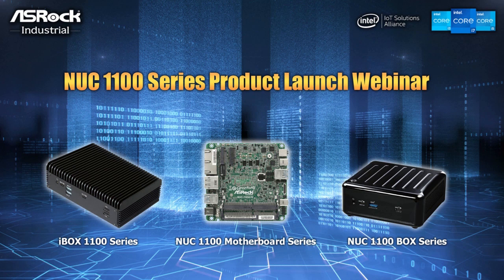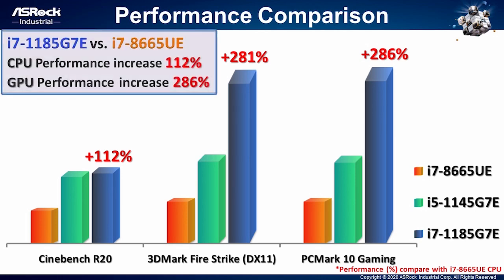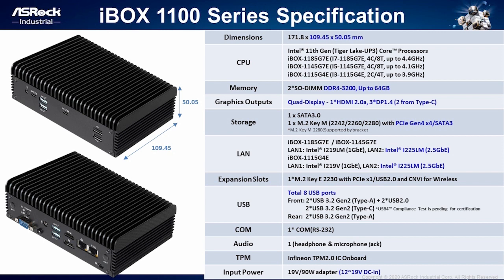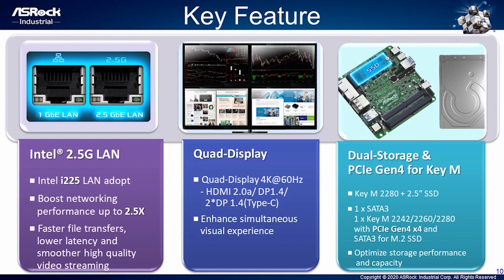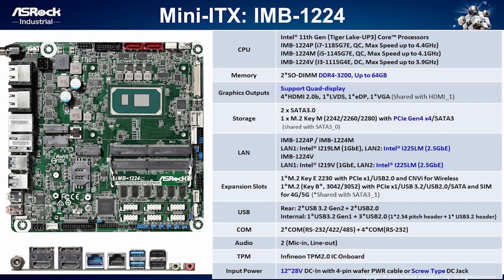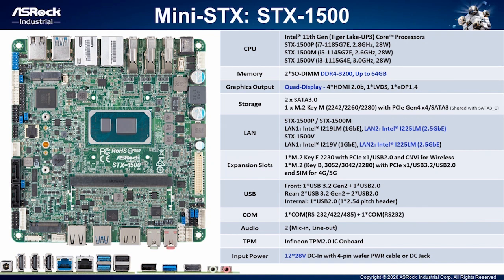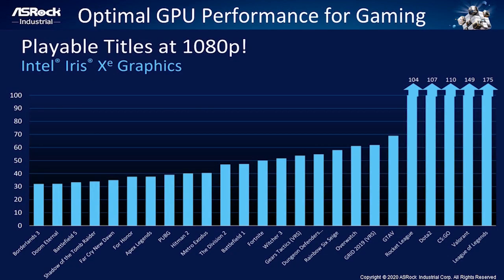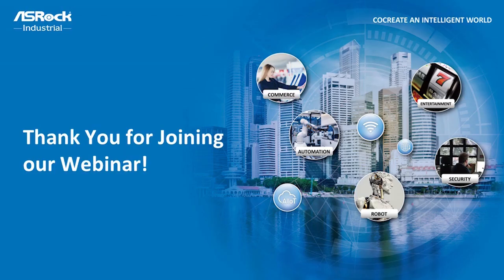ASRock Industrial NUC 1100 Series Product Launch Webinar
Don’t miss the opportunity to join our webinar and meet ASRock Industrial NUC 1100 Series! We will bring you the world’s first Intel® 11th Gen CPU Powered NUC 1100 Series that provide you phenomenal performance. The diminutive champions include iBOX 1100 Series, NUC 1100 Motherboard Series and NUC 1100 BOX Series and they dominate in areas of home, commercial, industrial applications, IoT and more. Join us to learn more!

* The specification is subject to change without notice in advance. Any configuration other than the original product specification is not guaranteed.